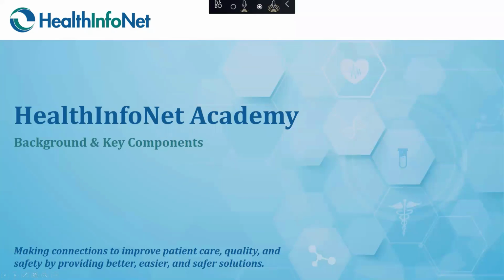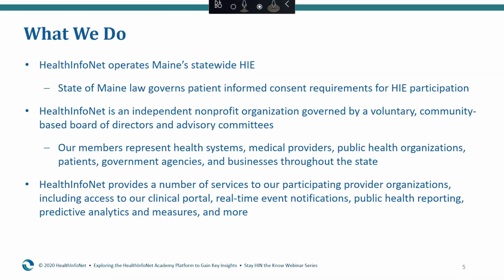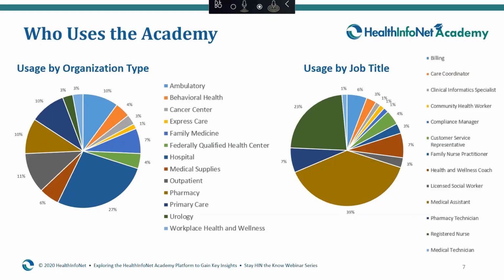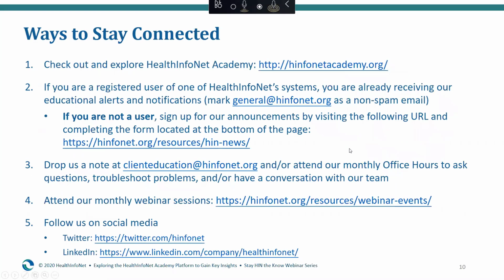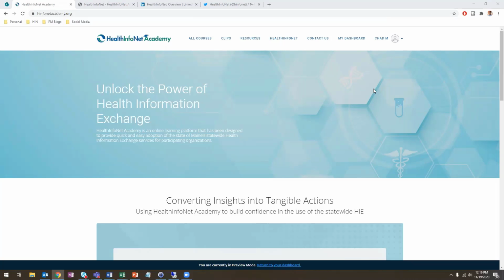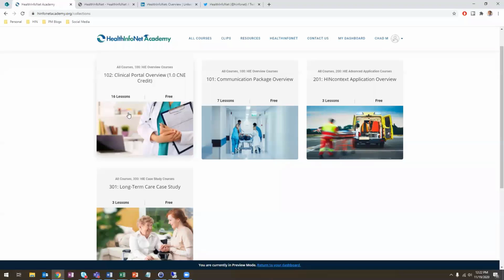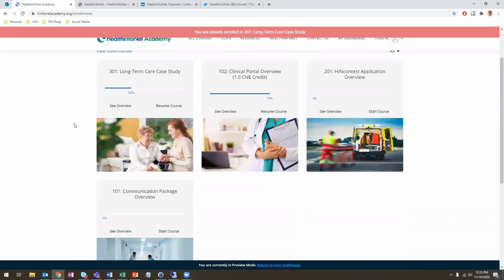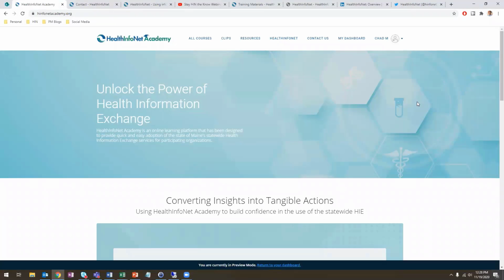HealthInfoNet - Exploring the HealthInfoNet Academy Platform to Gain Key Insights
HealthInfoNet operates Maine’s statewide health information exchange (HIE), a secure and standardized electronic system where healthcare providers can share important patient information for care coordination and treatment purposes.

This educational training will provide an overview of our newly redesigned HealthInfoNet Academy education platform. The platform enables online-based learning of the data, tools, and resources offered by the statewide Health Information Exchange (HIE), curated by the familiar voices of our Clinical Education team. The webinar will focus on the key components of the platform, including an understanding and introduction of its courses, a preview of its brief use case video tutorials, and awareness of its additional resources and supporting documentation readily available to our participants and their end users to ensure confidence in the use of the HIE.